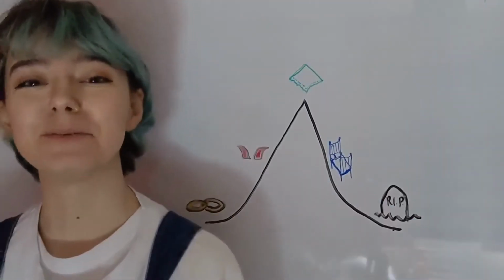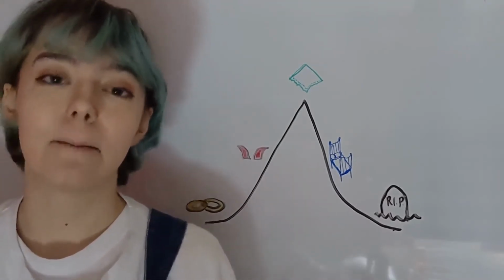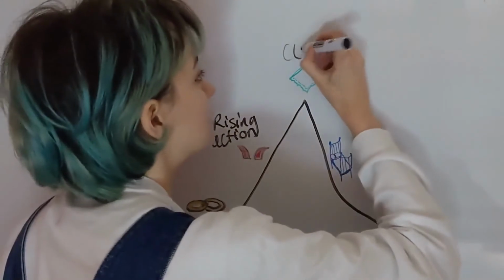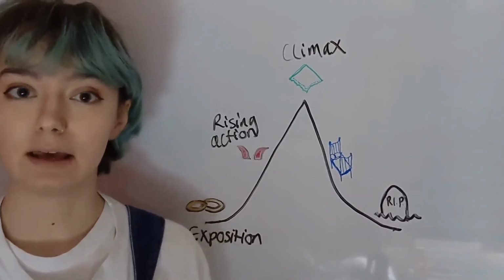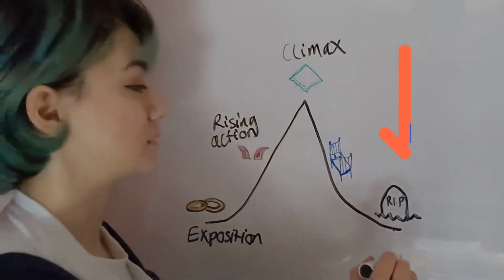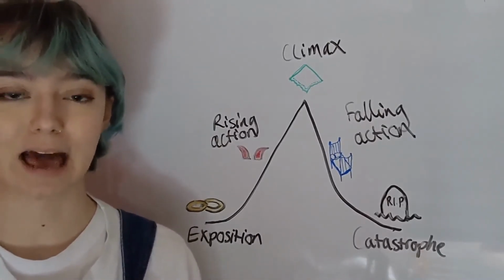Othello: Plot - GCSE English Literature (9-1)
This short Tassomai tutorial video explains the plot of William Shakespeare's Othello.

It will help you learn and revise content required for this text when tested by major GCSE specifications including WJEC, Eduqas and CCEA.

3 key facts to remember about the plot of Othello:

1- Othello is a Shakespearean tragedy.

2- The climax of a tragedy is where things start to go downhill for the play's protagonist.

3- Iago's exploitation of Othello's fatal flaw is key in producing Othello's downfall.

If you’re a Tassomai user, this video will help you answer around 60 quiz questions for this text!

This tutorial video was presented by Tassomai Content Coordinator, Georgia Watson.